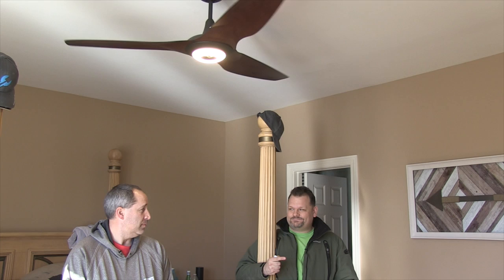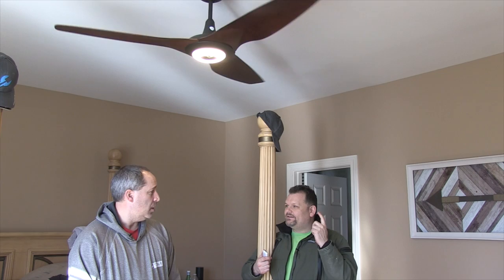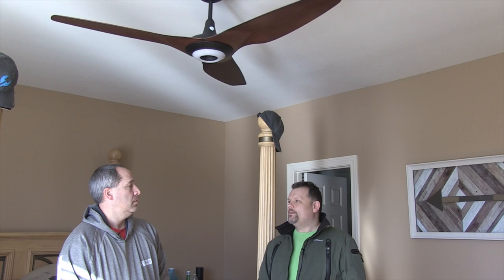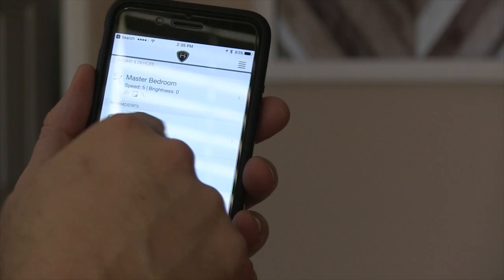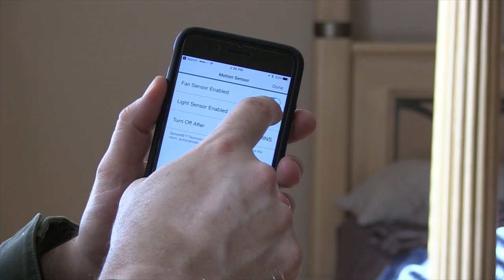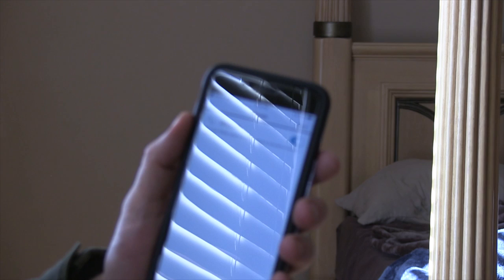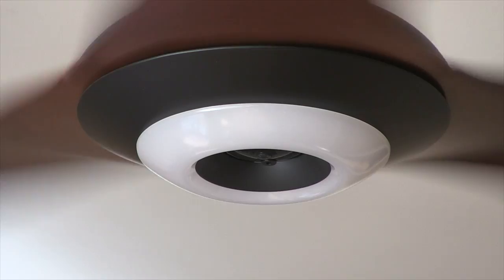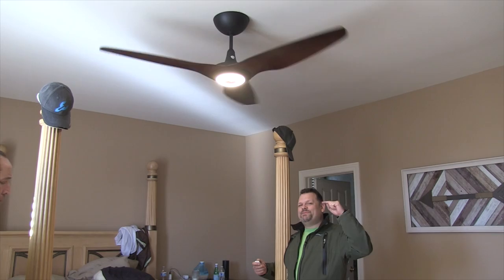Haiku Fan from Big Ass Fans - The Best Fan Ever!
Price the Haiku Fan on Amazon

We take a look at this awesome smart fan that works with NEST and can be controlled by The AMazon Echo with ALEXA.